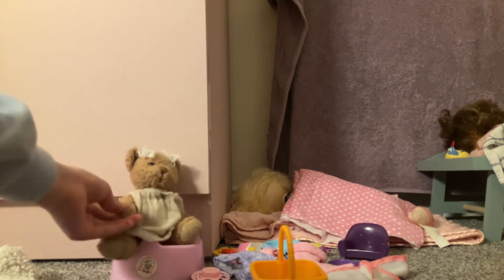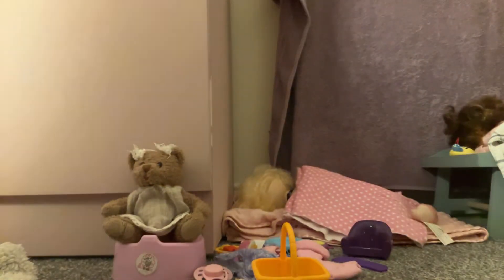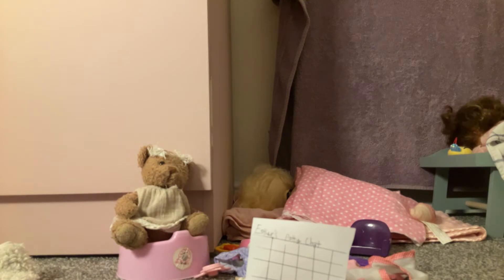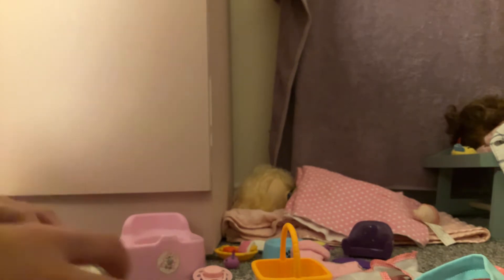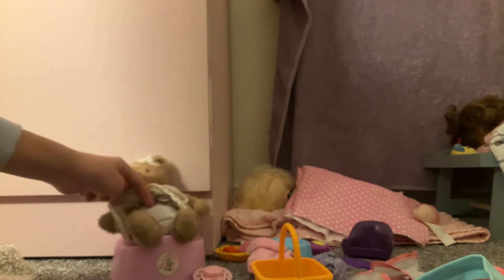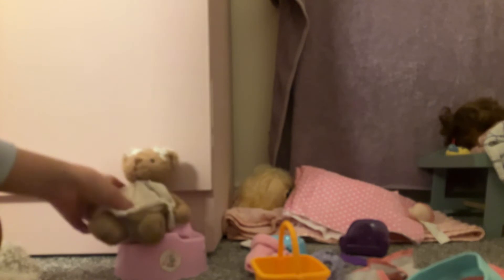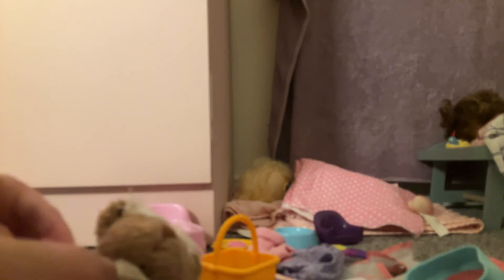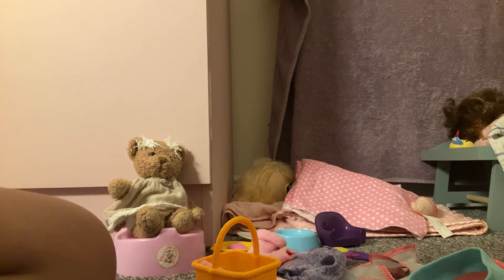Showing Esther’s items I use for her